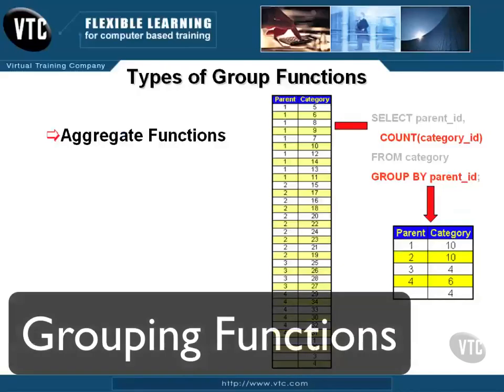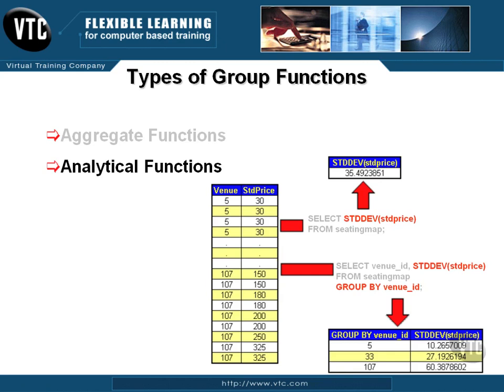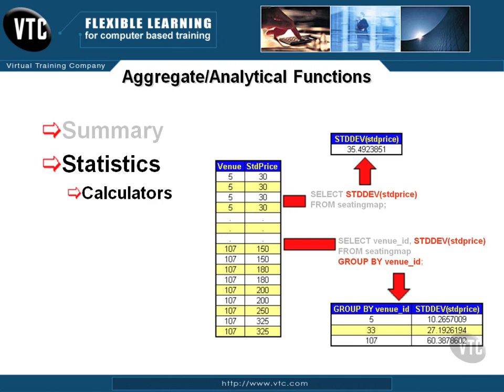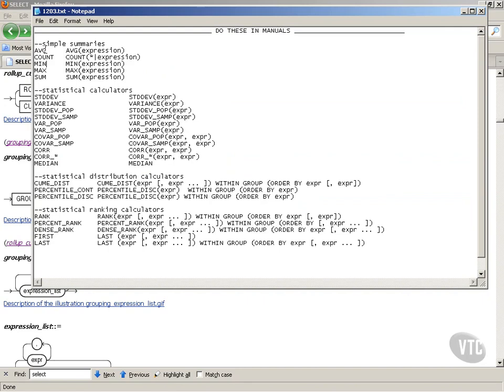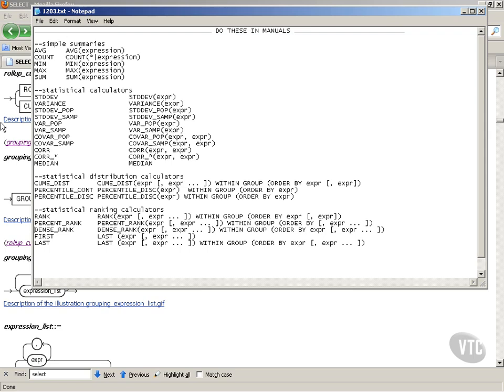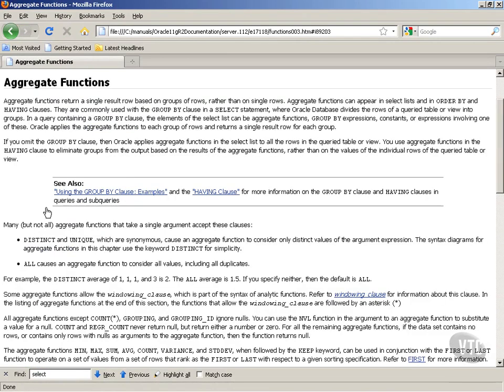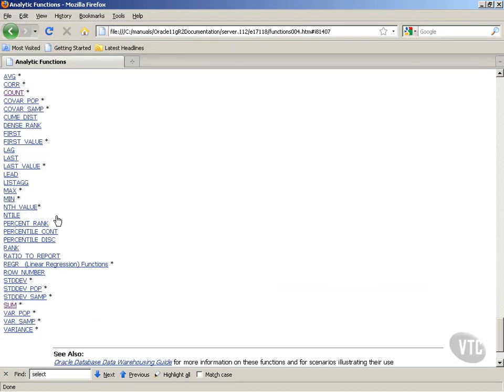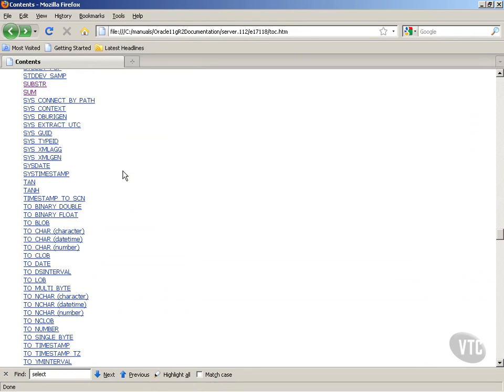123 Grouping Functions